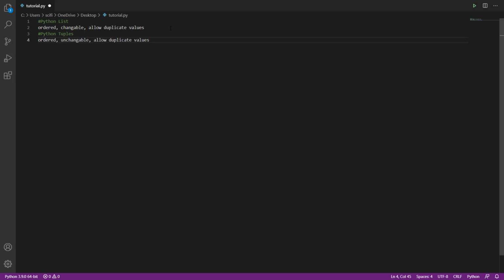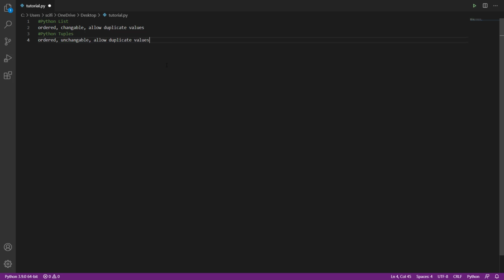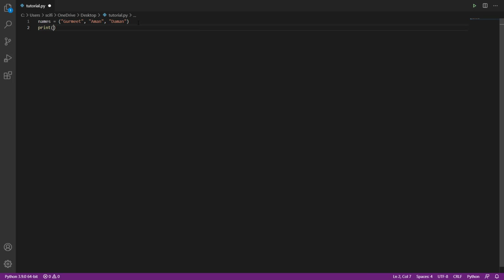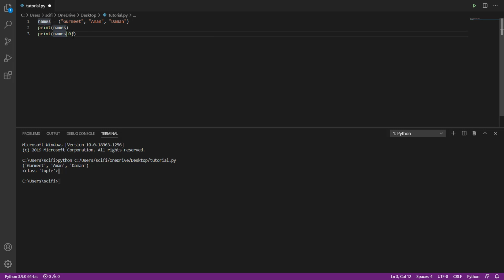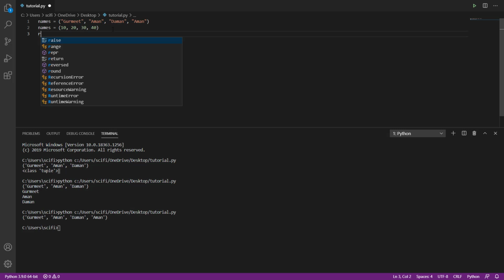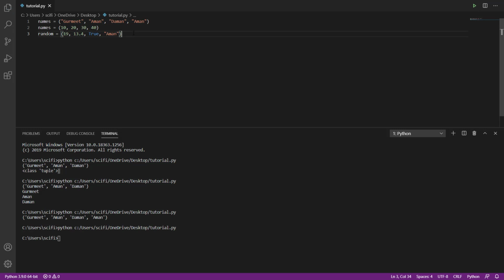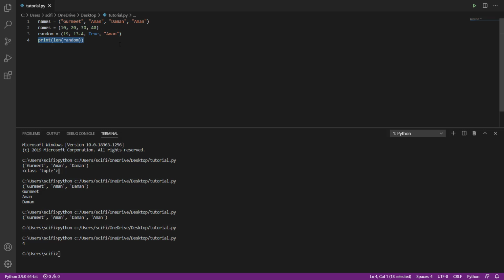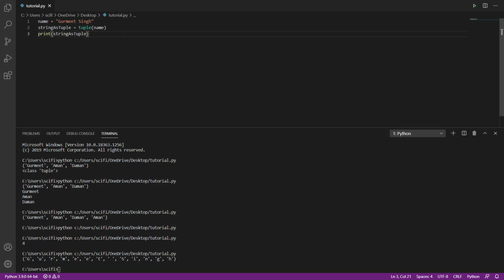Python Tuples - Python Tutorial Series